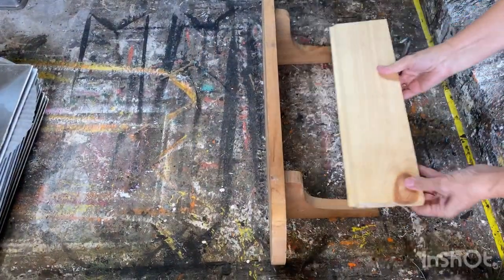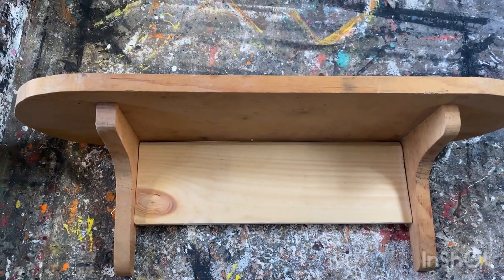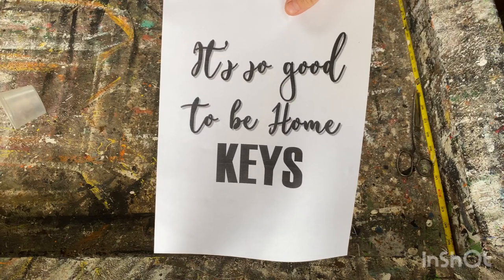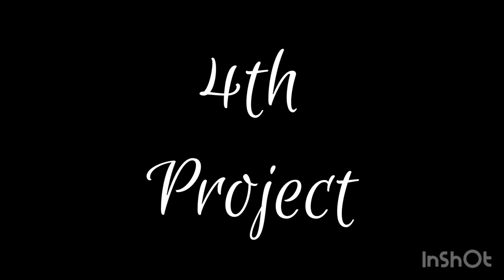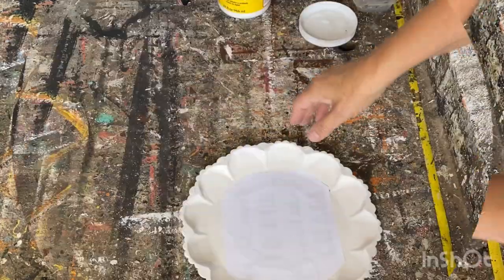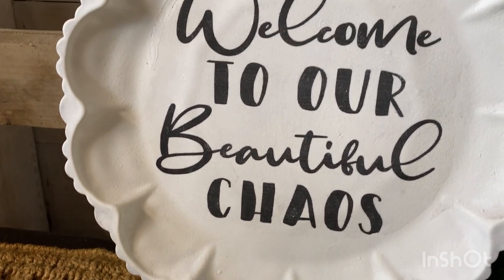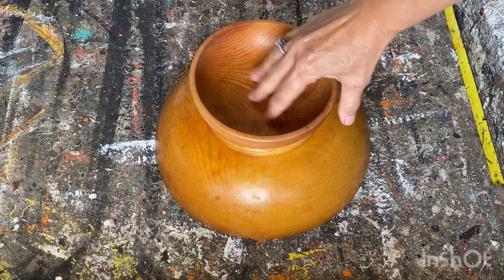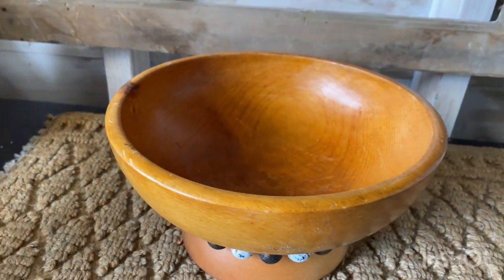Turn Trash Into Treasure With These Five Thrift Store Makeovers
5 THRIFT STORE makeovers / Trash to Treasure / FARMHOUSE DECOR

I had a build up of thrifted finds that I have been meaning to get to. Watch this video to see how I created something new with these five thrifted  items into beautiful farmhouse decor.
Lots of trash to treasure projects.